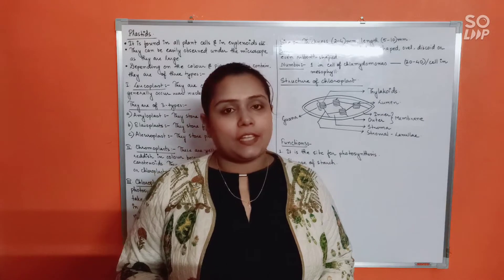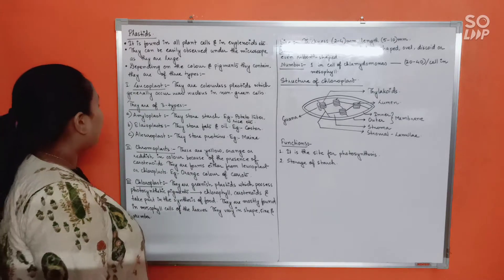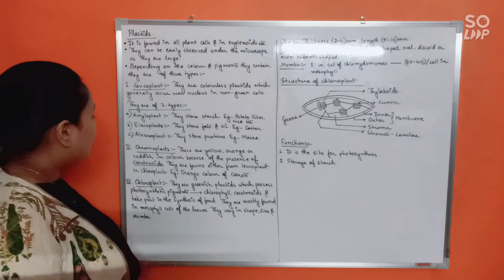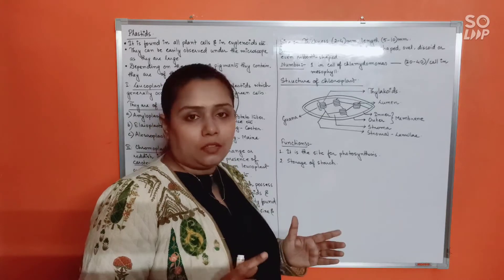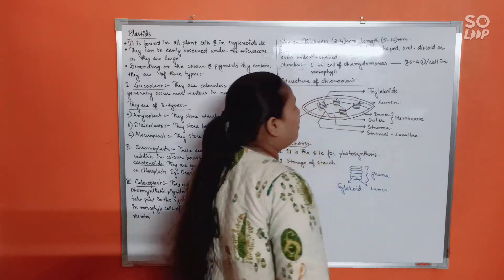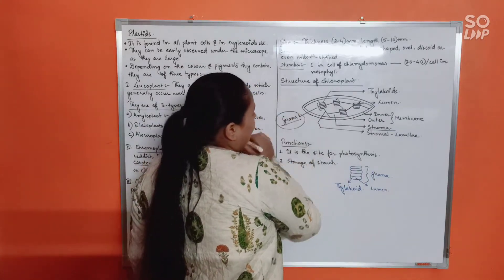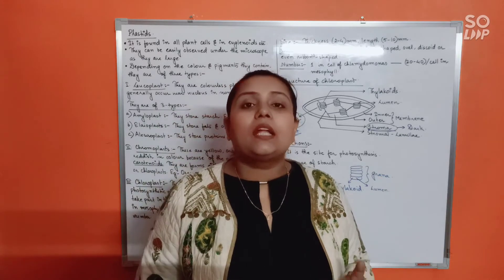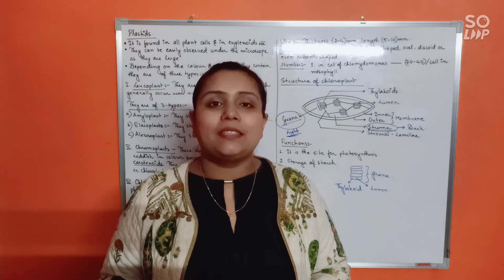Cell-The Unit of Life: Plastids